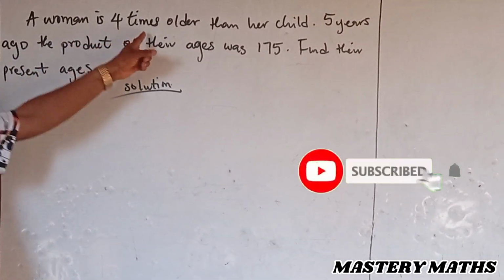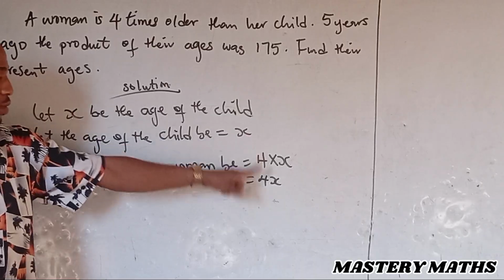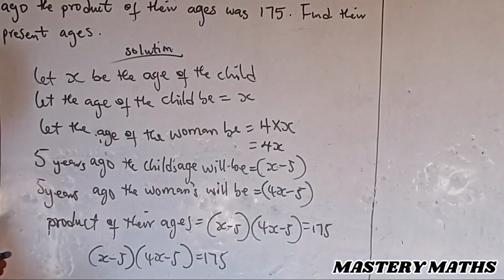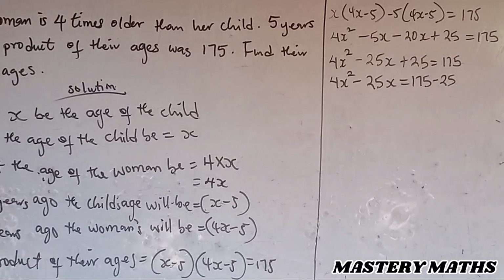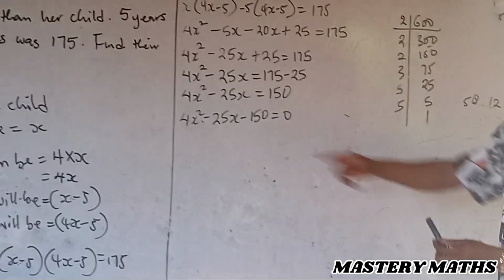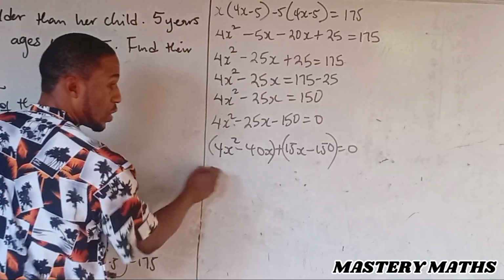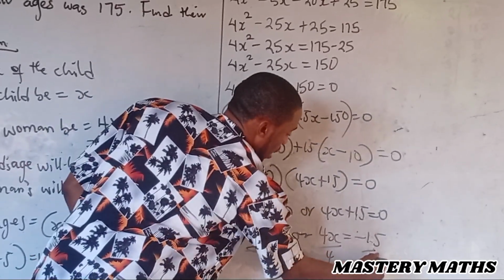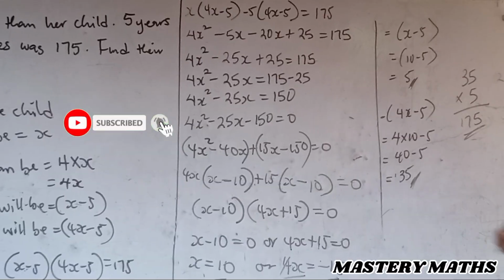Master Algebra Word Problems in Minutes Explained Step-by-Step (Exam Hack)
Want to master algebra word problems in minutes?

In this video, you’ll learn how to solve algebra word problems step-by-step using simple

methods that work for WAEC, JAMB, IGCSE, and other exams.

If you’ve ever been confused about how to turn English statements into algebraic

expressions, this lesson breaks everything down in the easiest way possible. From age

problems to real-life scenarios, you’ll gain the confidence to solve any question quickly and accurately.

      In this video, you will learn:

How to translate word problems into algebraic expressions

Step-by-step methods to solve questions fast

Common WAEC & JAMB question patterns

Smart exam hacks to avoid mistakes and save time

This is perfect for beginners, revision students, and anyone preparing for exams who

wants to improve speed and accuracy.

💡 Pro Tip: Watch till the end to discover a simple trick that can help you solve most algebra word problems in seconds!